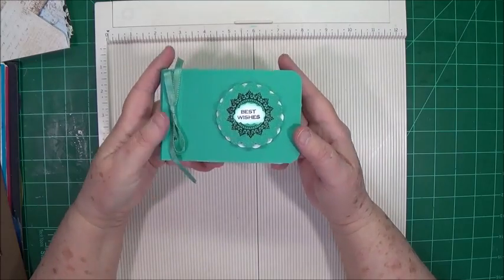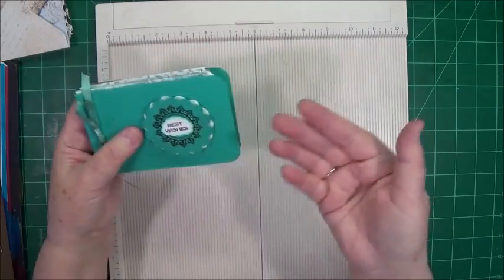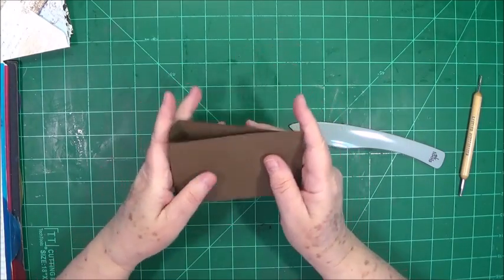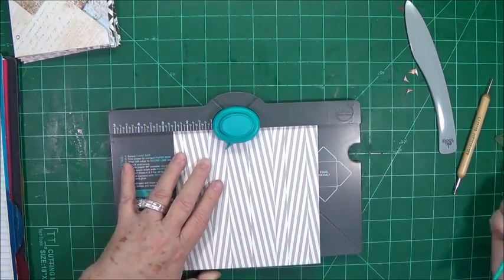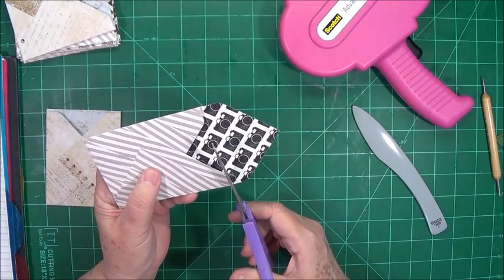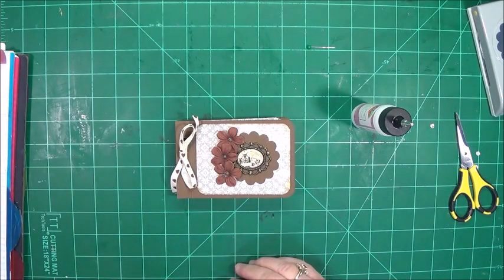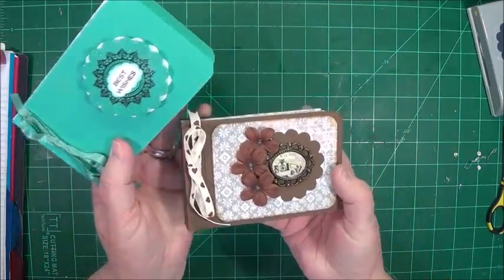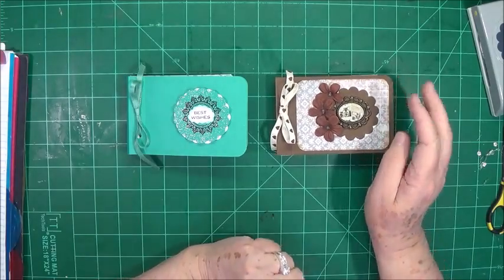Memory Book Tutorial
SWMEB Team